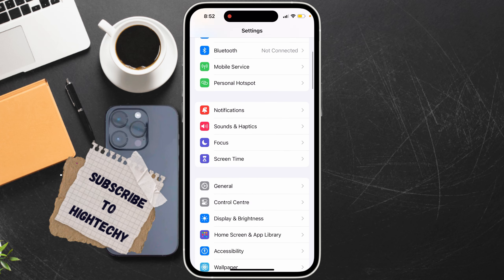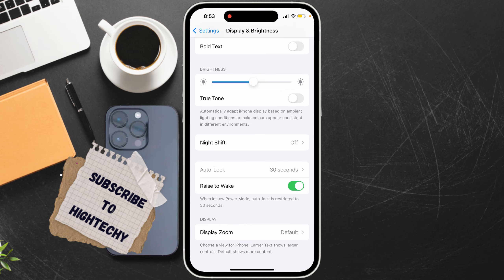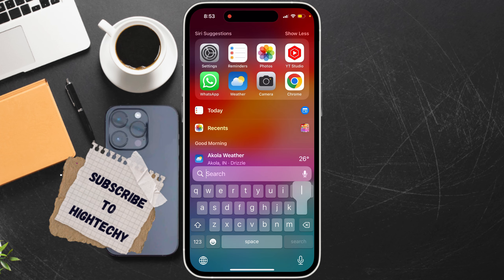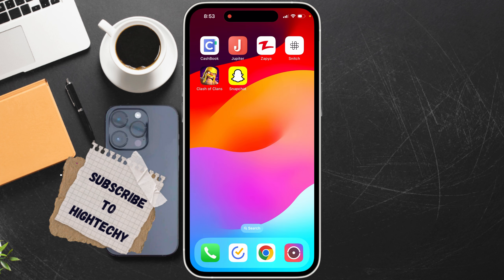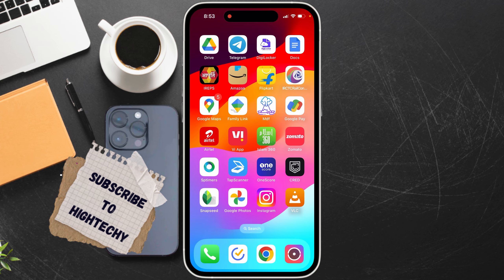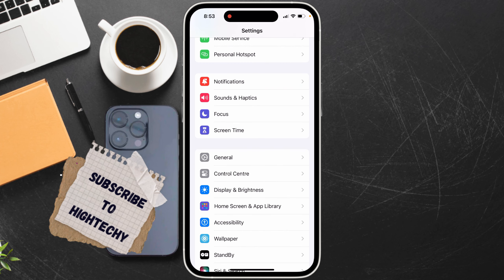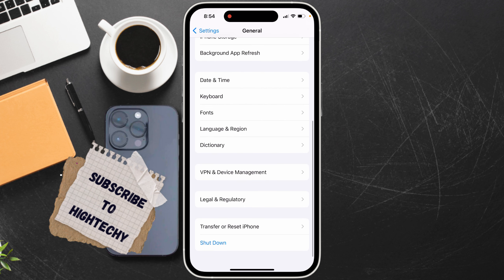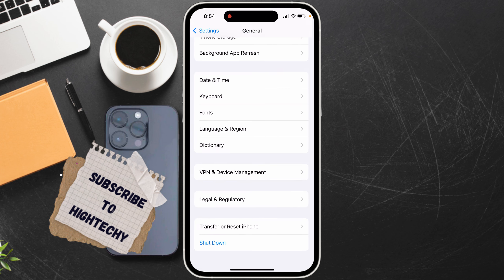iPhone auto lock greyed out , not in low power mode Fix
iPhone Auto Lock Greyed Out? Fix It Now! (Not in Low Power Mode)

Is your iPhone's Auto Lock setting greyed out even though Low Power Mode is off? Don't worry, you're not alone! In this video, we'll show you how to quickly fix this annoying issue and regain control of your screen timeout settings. We'll cover multiple solutions, including:

Checking battery percentage
Force restarting your iPhone
Resetting all settings
We'll guide you through each step with clear instructions and on-screen visuals. Say goodbye to an unresponsive Auto Lock setting and enjoy a customized screen timeout experience once again!